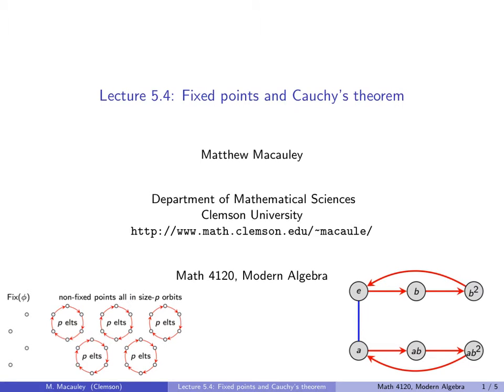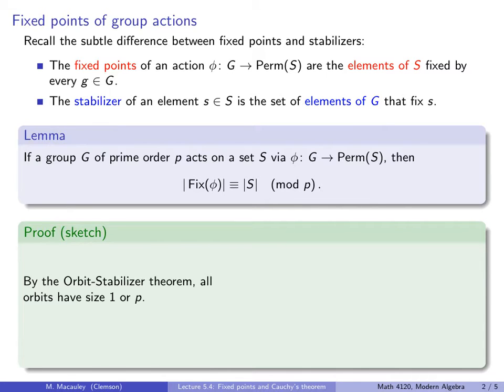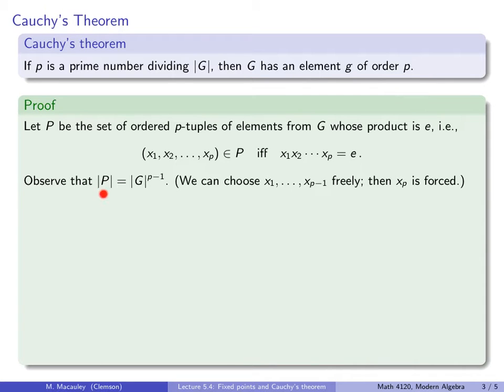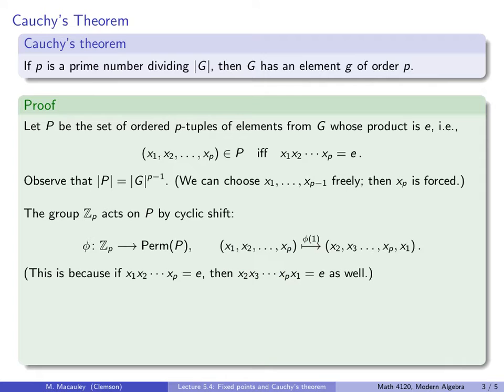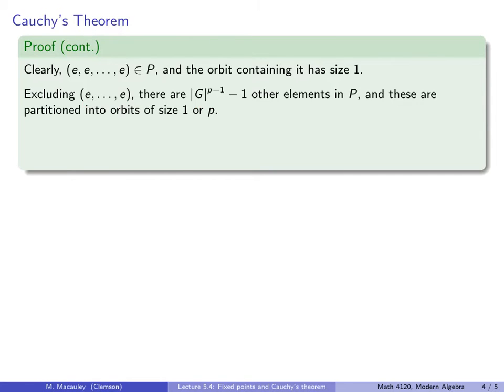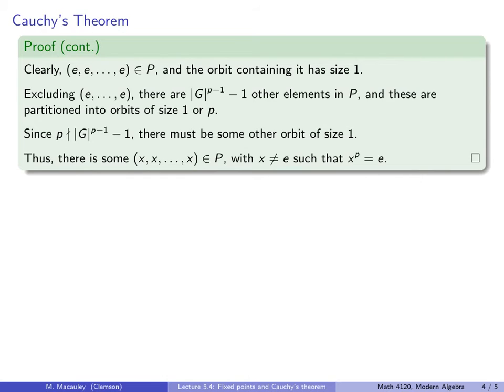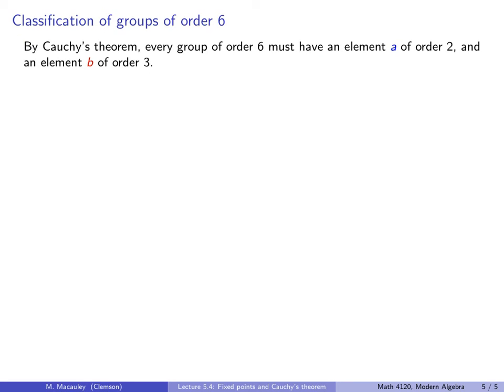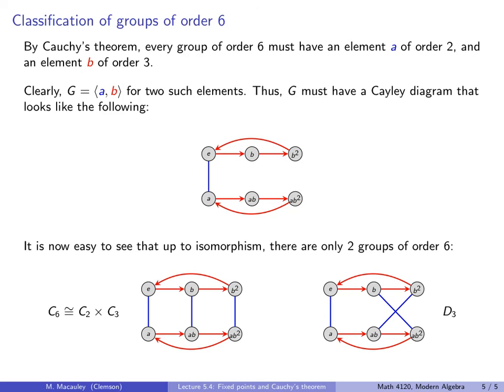Visual Group Theory, Lecture 5.4: Fixed points and Cauchy's theorem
We begin with a small lemma stating that if a group of prime order acts on a set S, then the number of fixed points is congruent to the size of the set, modulo p. We need this result to prove Cauchy's theorem, which says that if p divides |G|, then G has an element of order p. Applying this to Cayley diagrams yields an immediately classification all groups of order 6.